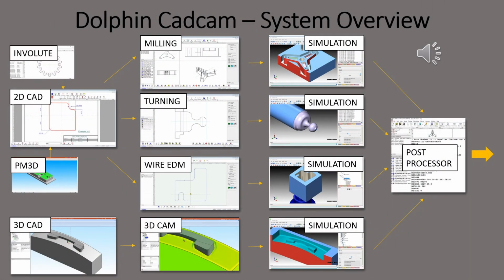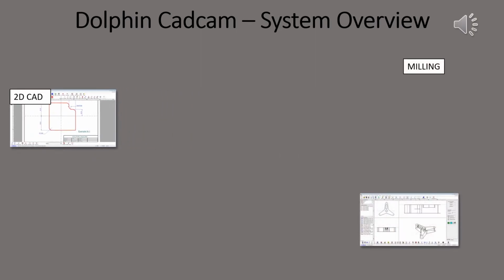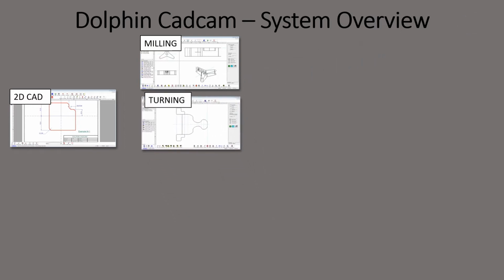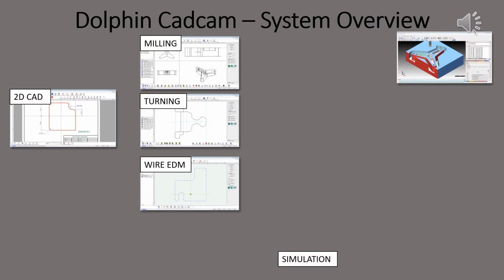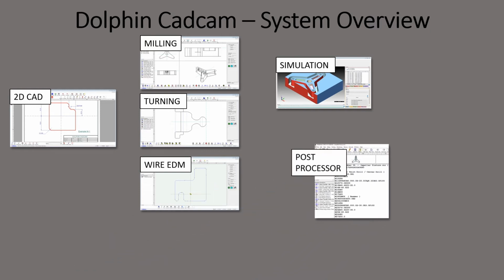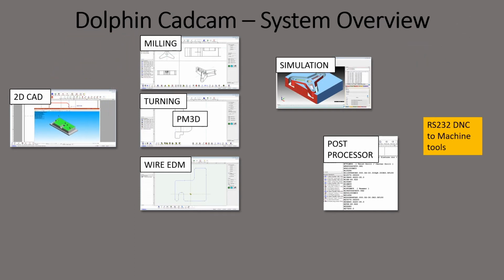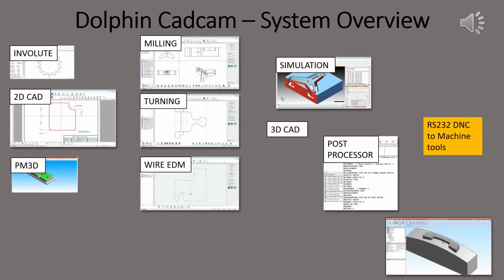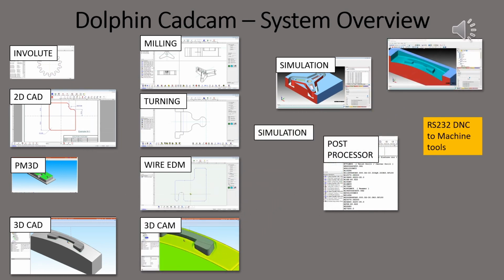Dolphin Cadcam – System Overview W music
Shows how all the various modules of Dolphin PartMaster Cadcam work together